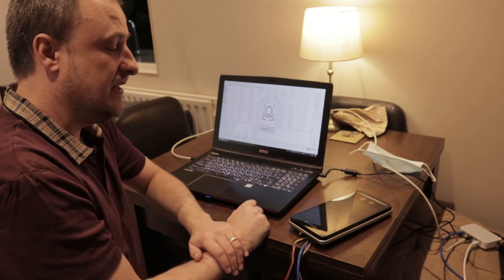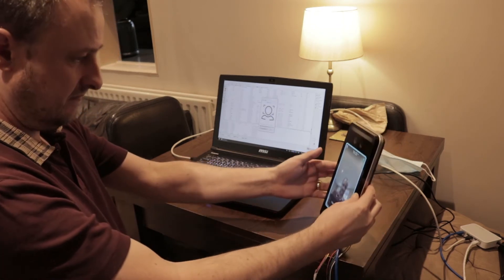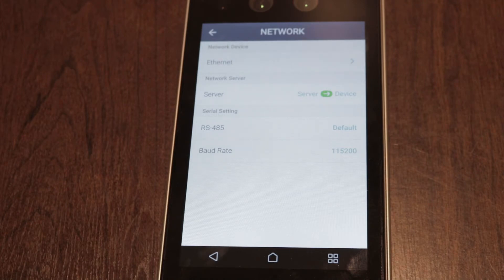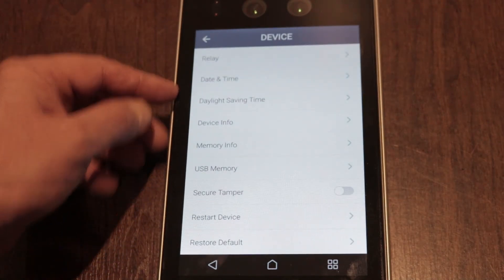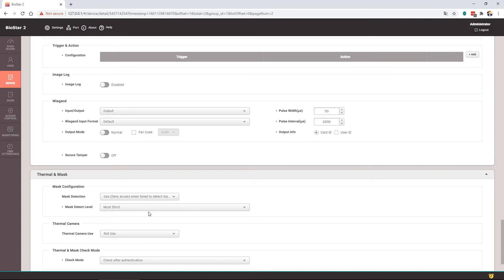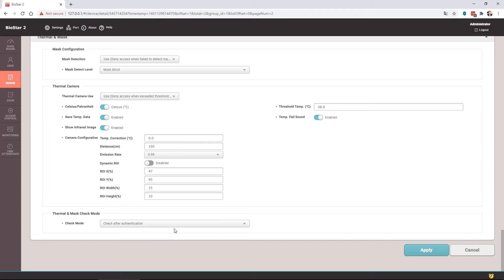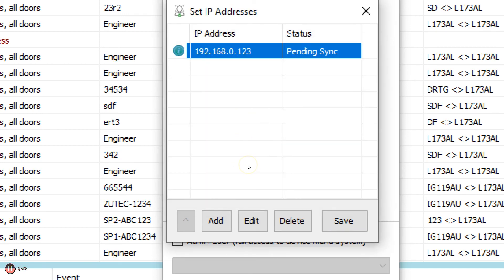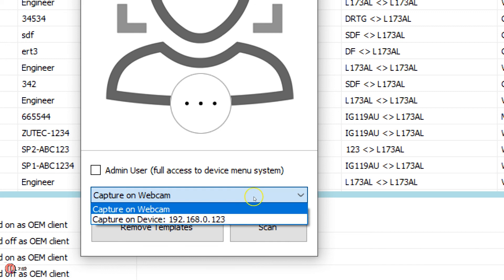FaceStation F2 (Fusion) Integration into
This video showcases the FaceStation F2 (Fusion) Integration into BreeCS. Simple, quick enrolment without switching applications or entering token numbers.